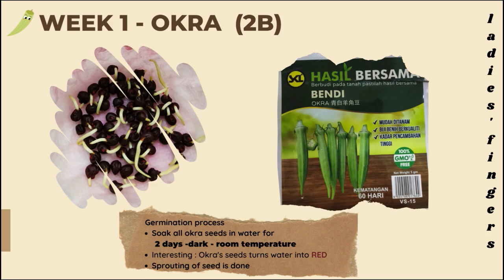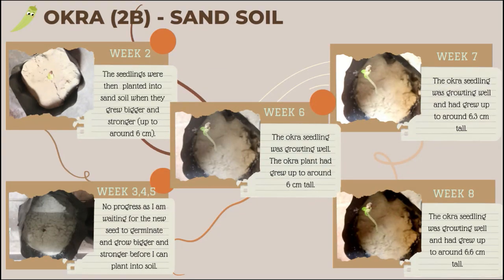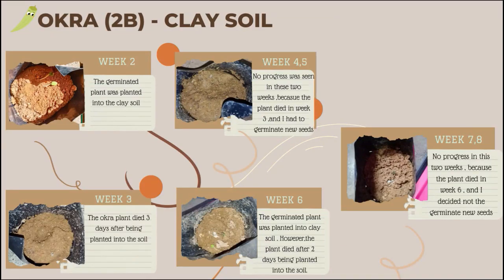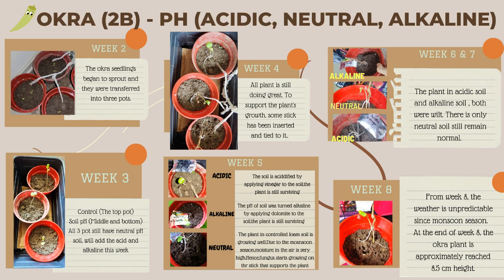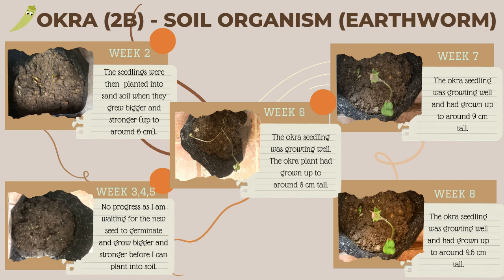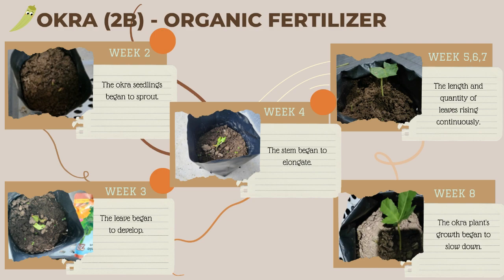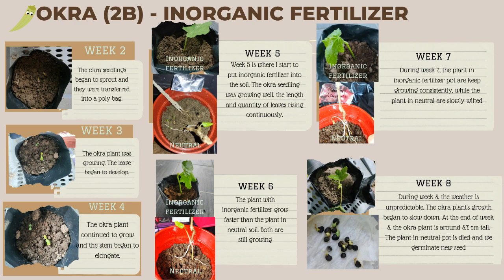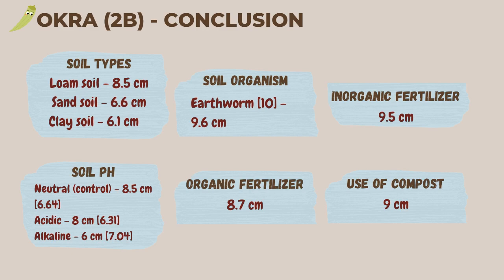Soil Science Group Project (2B OKRA)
GROUP MEMBERS:
LAW JIA TENG (S63316)
KWAN WAN GIT (S61567)
CHAN JIA QI (S62853)
MOHAMAD IDHAM BIN ABD AZIZ (S62308)
MUHAMMAD HAIQAL IQBAL BIN ZULKIFFLEE (S62746)